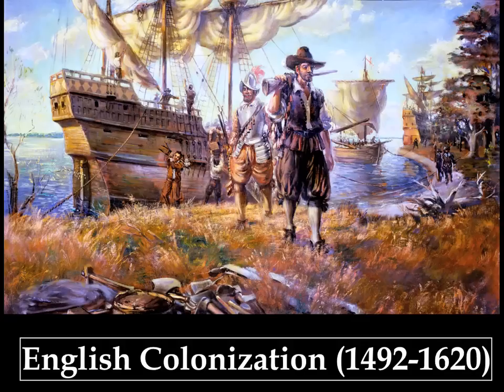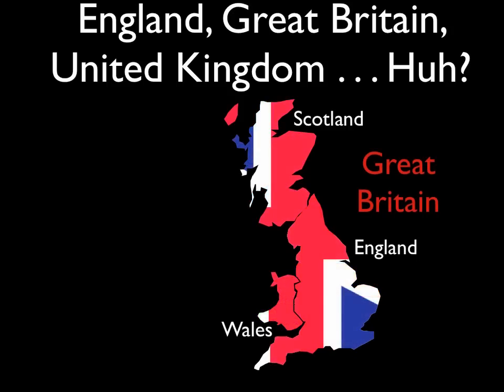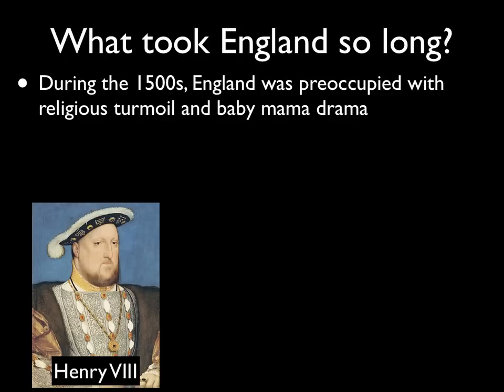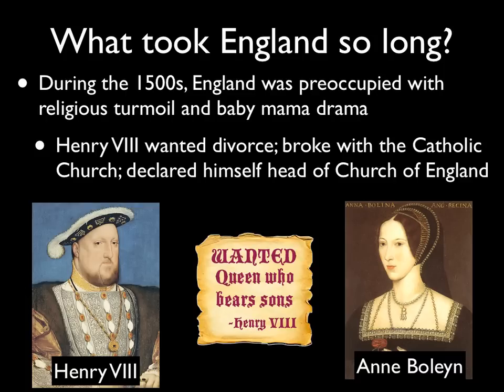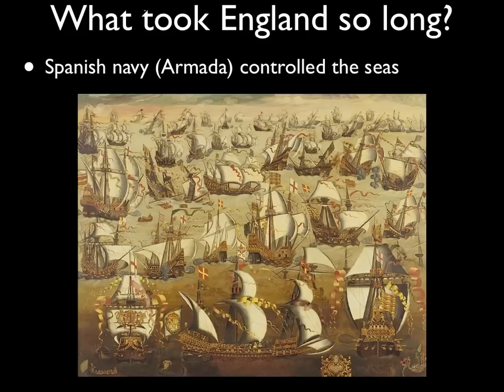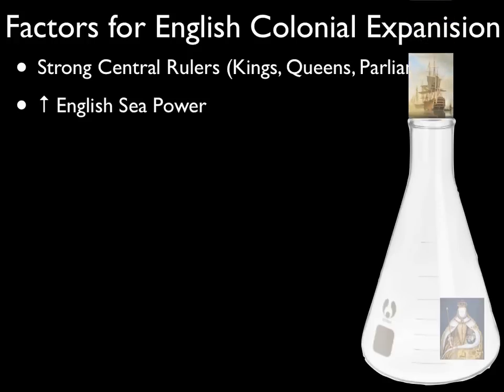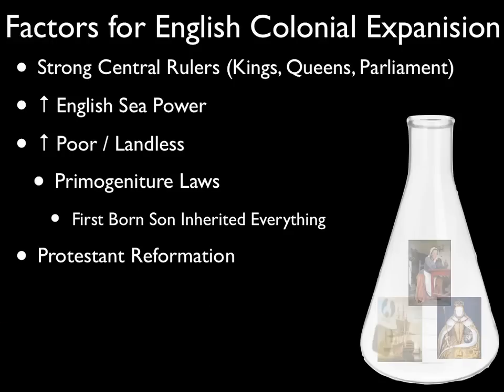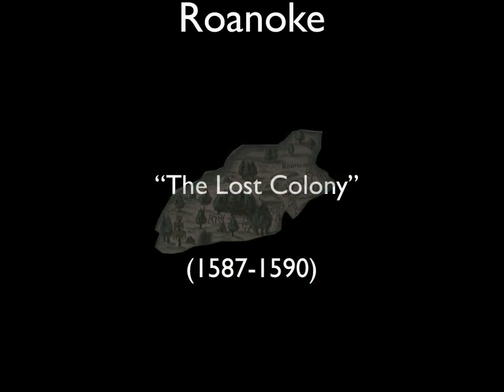A09.Origins.of.English.Colonization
US History Mr. Schumann